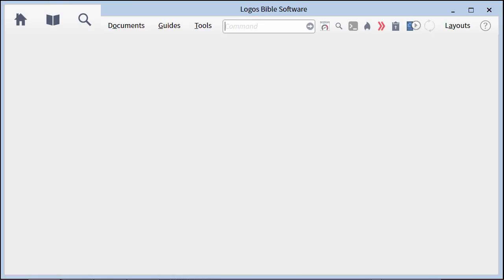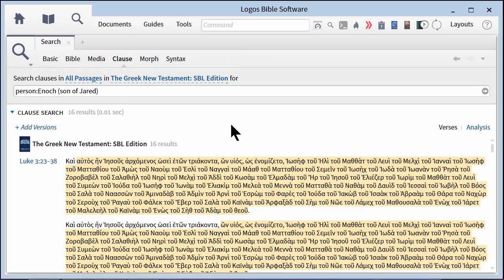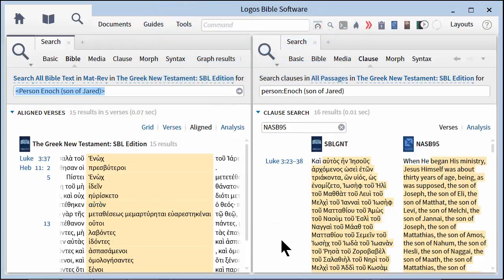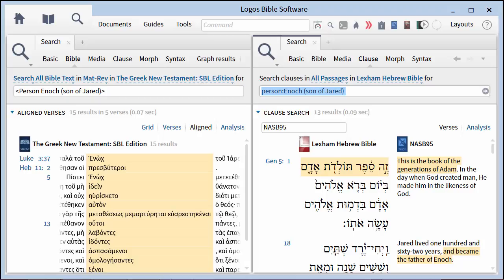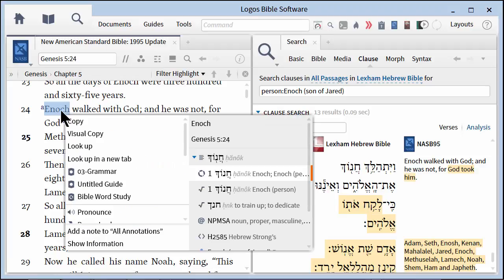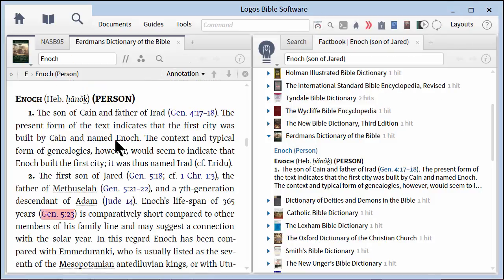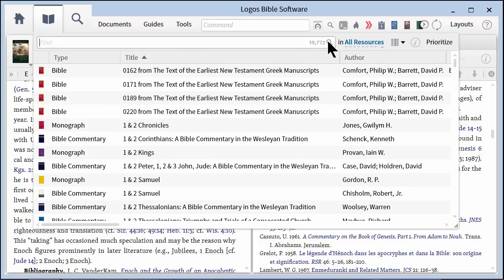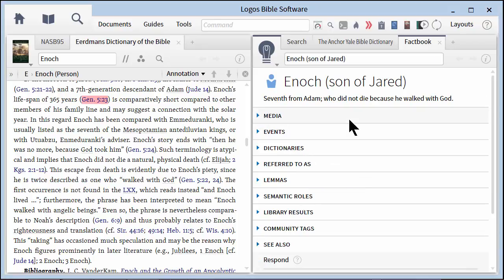Top 40 Shortcuts for Logos 6, Part 1 (Sneak Preview)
Training Time: 74 Minutes (1 Hour, 14 Minutes)